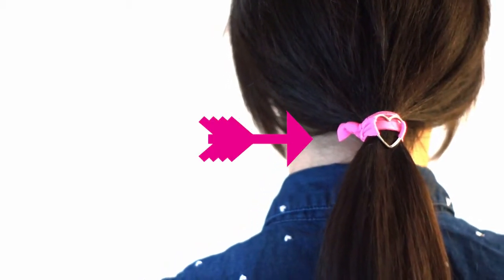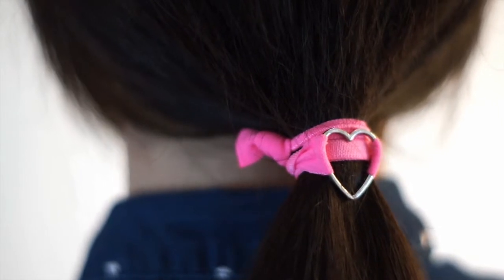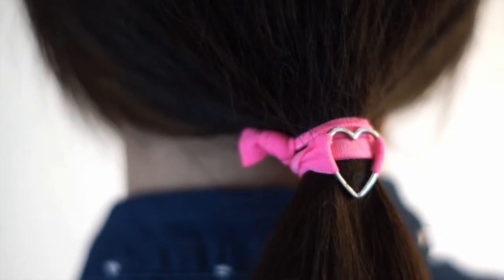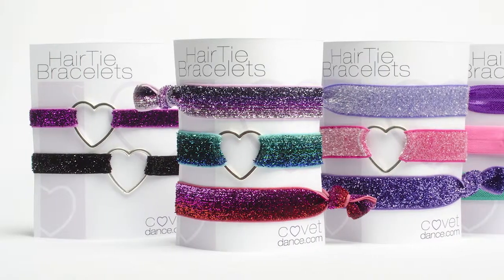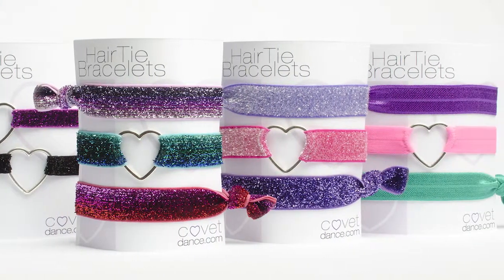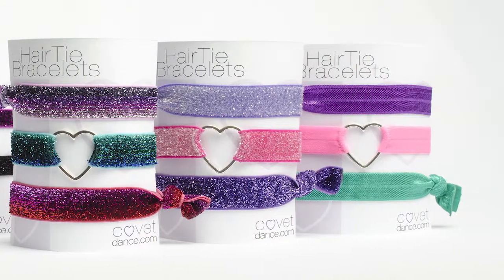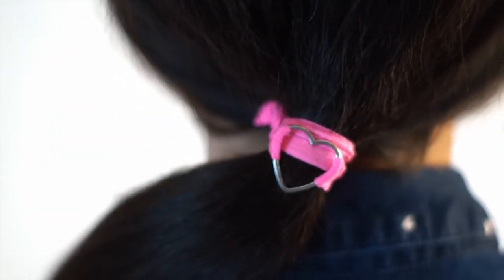Episode 1: Hair Tie Bracelets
Delaney shows the new Covet Dance Hair Tie Bracelets.